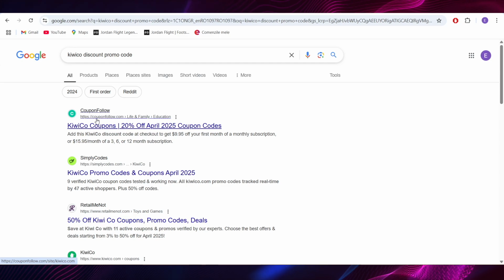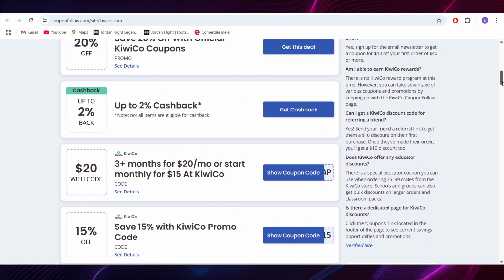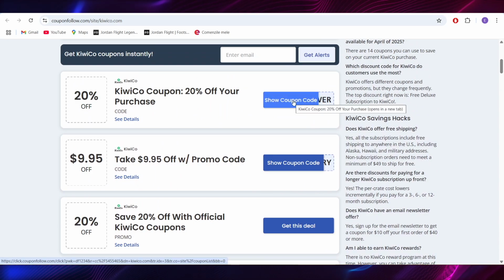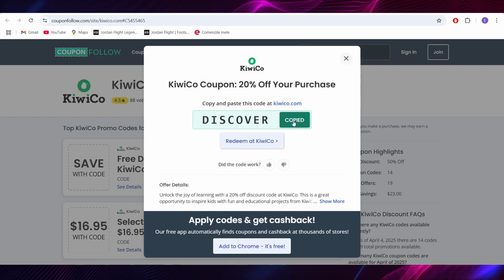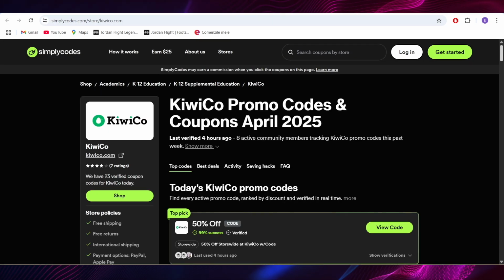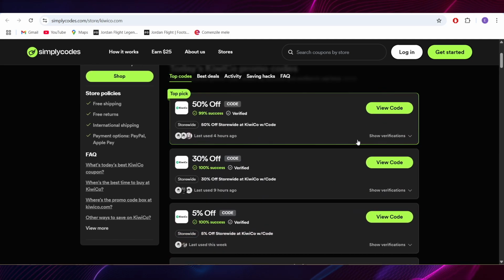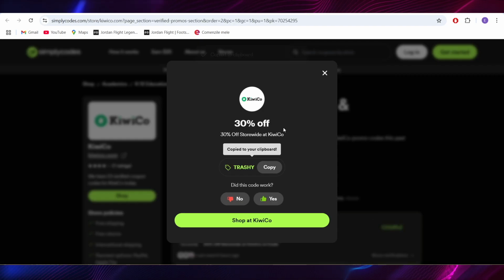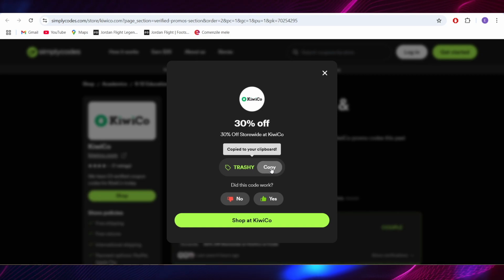HOW TO GET BEST KIWICO DISCOUNT PROMO CODES IN 2026 (FULL GUIDE)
In this video, I’ll guide you on how to get the best KiwiCo discount promo codes in 2026. Save on educational and creative kits for kids and adults with these KiwiCo promo codes.